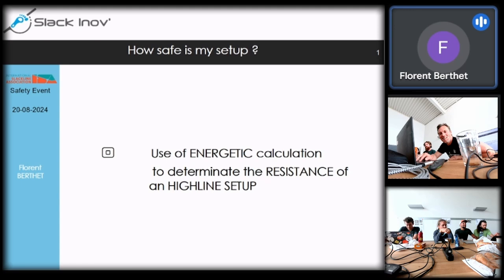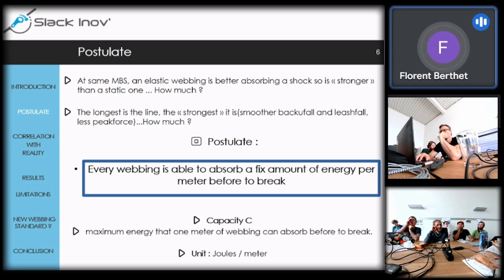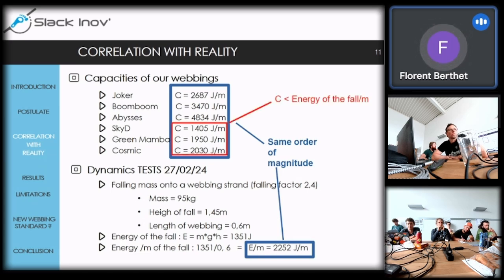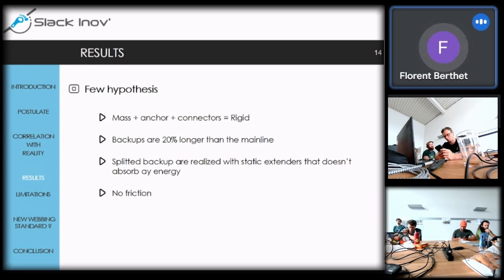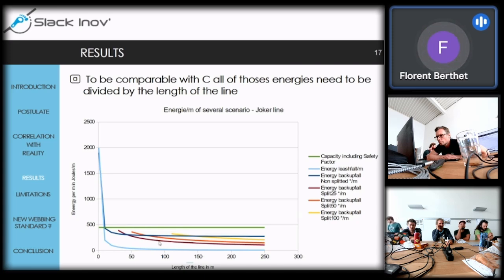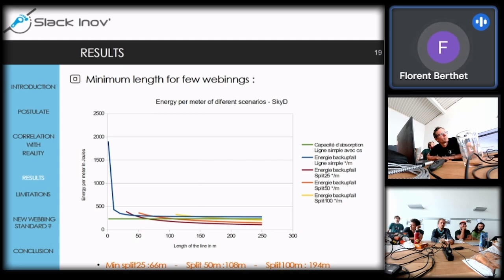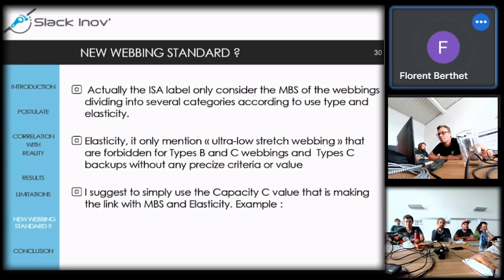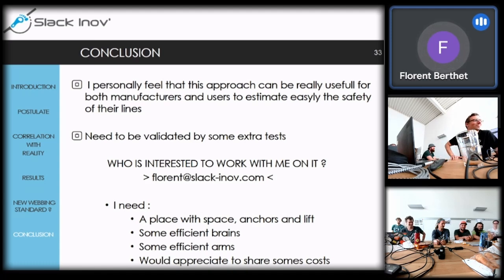Energy Calculations in Webbings - Florent Berthet - ISA Safety Event 2024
Florent Berthet from Slackinov shares new mathematical approaches to calculating energy in slackline webbings. Learn how these calculations contribute to increased safety and what factors to consider when setting up a slackline with optimal safety margins.

We are sorry for bad audio connection while the live event.

📅 Event Date: August 20, 2024
📍 Location: Worb, Switzerland